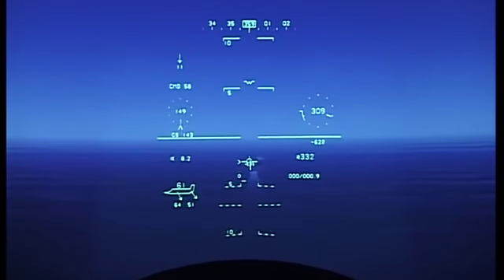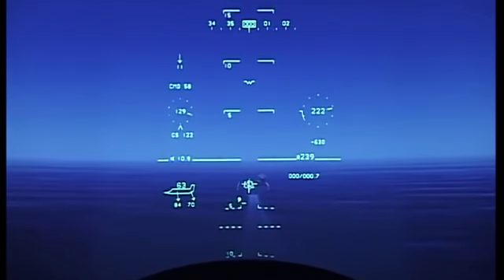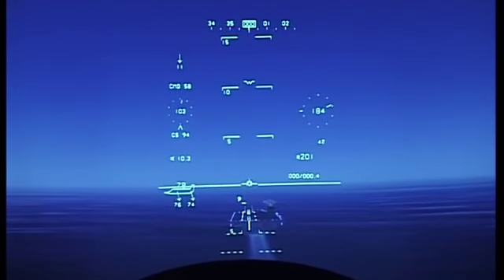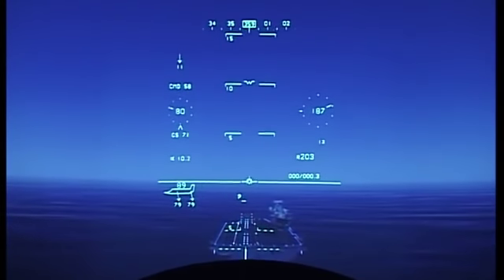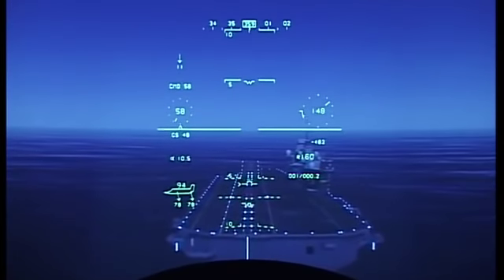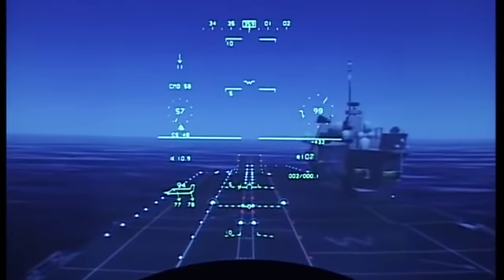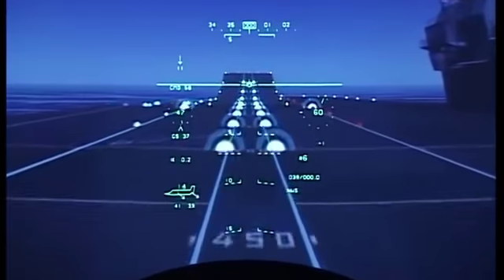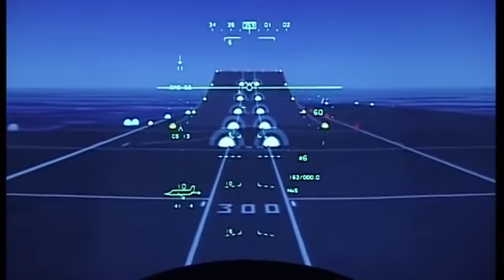F-35B SRVL Warton Shipborne Rolling Vertical Landing Sim